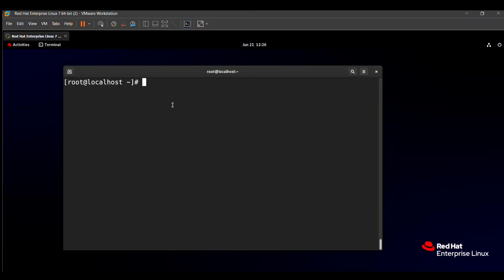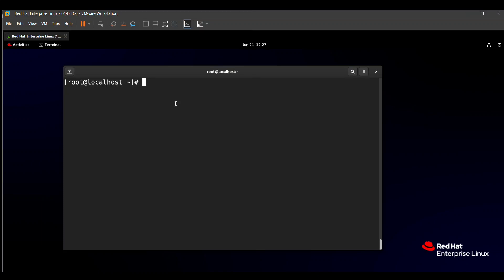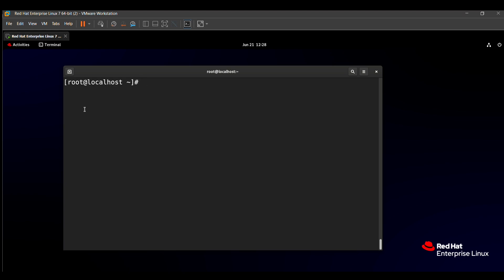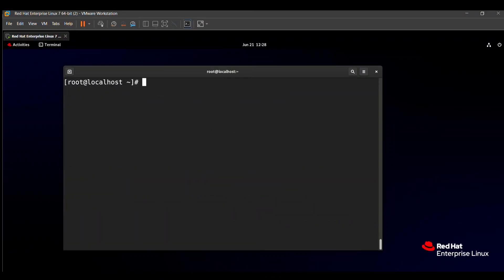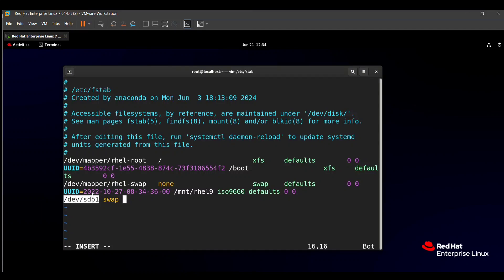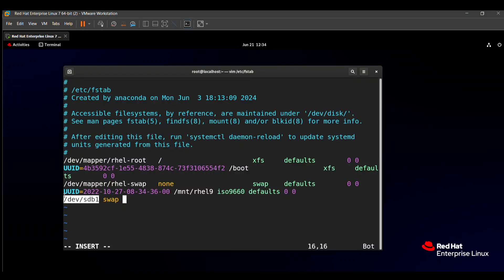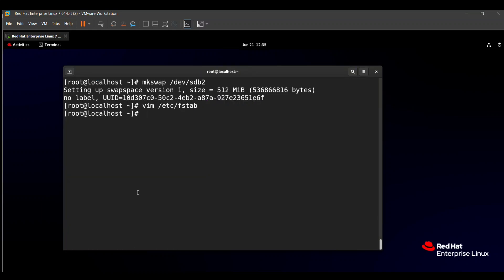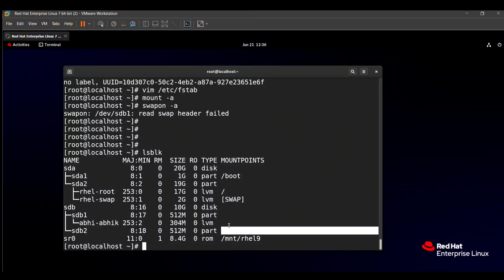RHCSA EXAM QUESTIONS | CREATE A SWAP PARTITION | RHCSA 9 | English Tutorial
Hello guy's in this video I have shown how  to solve RHCSA EXAM Questions with easy method (CREATE A SWAP PARTITION )